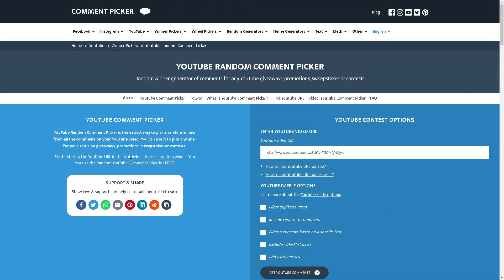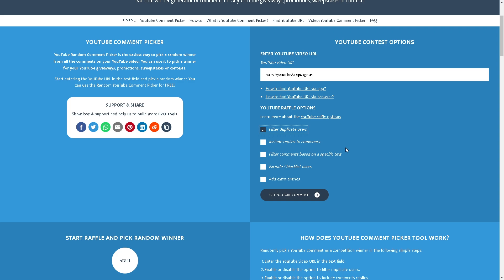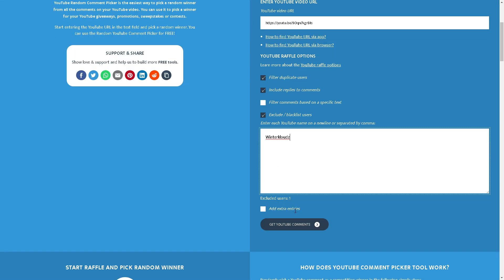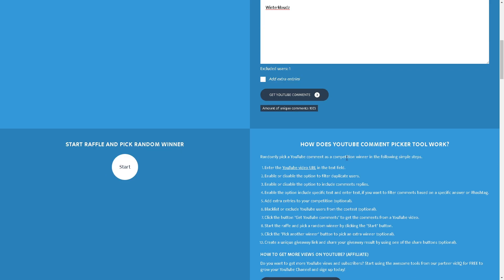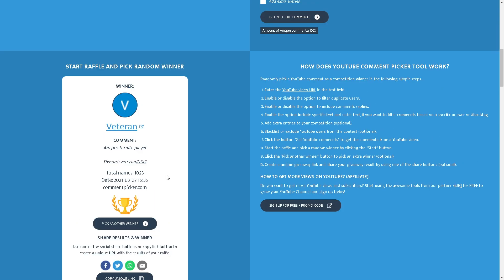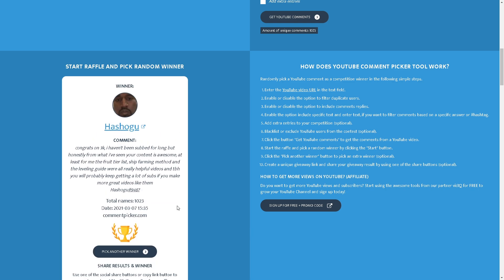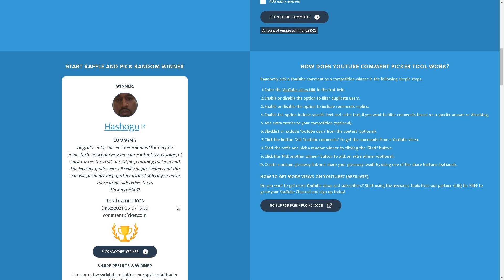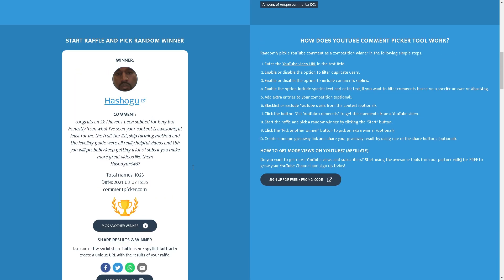[GPO] 2 LOGIA GIVEAWAY WINNERS